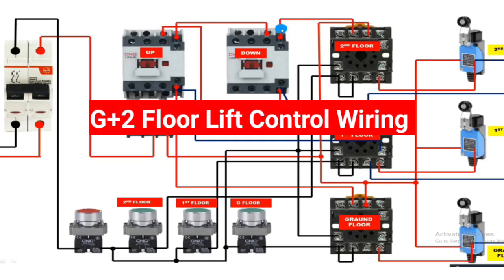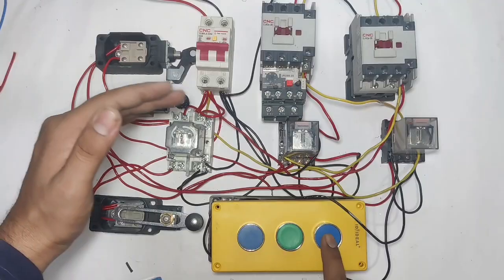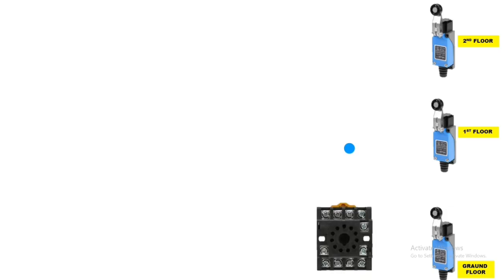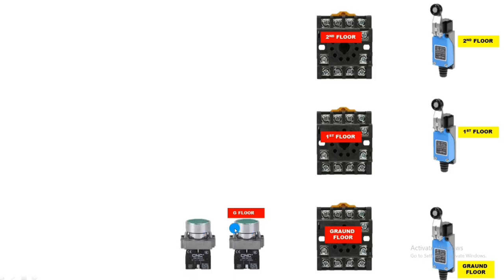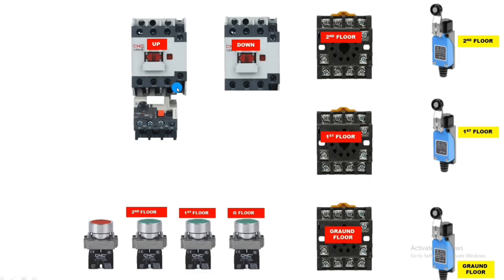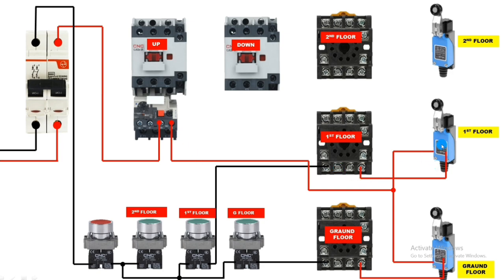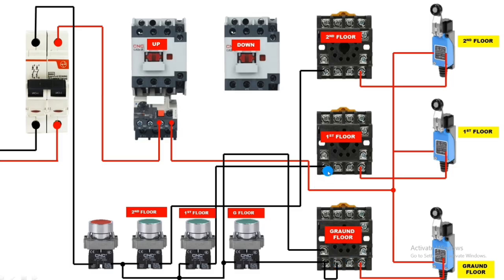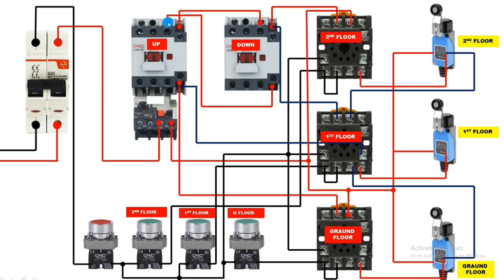Lift Control Wiring and Working!Lift Wiring with Drawing!G+2 Floor Lift Wiring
In this video we explain lift control wiring with drawing

We explain G+2 Floor wiring

For more information learning about lift control wiring just watch and learn